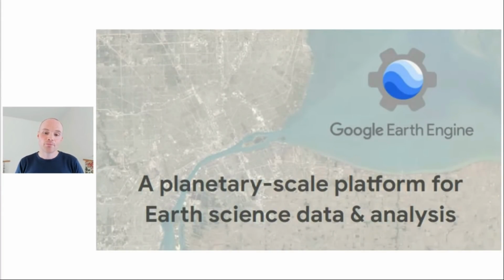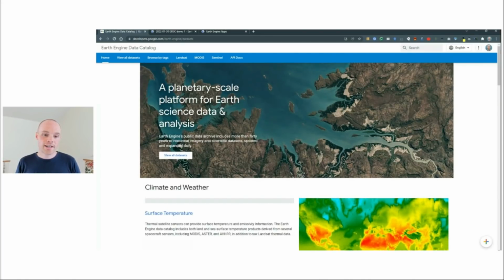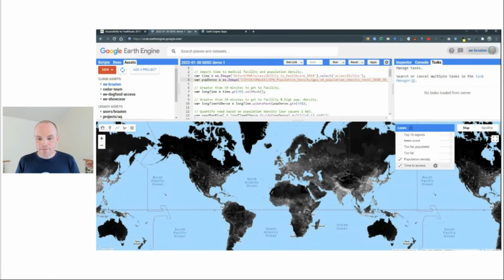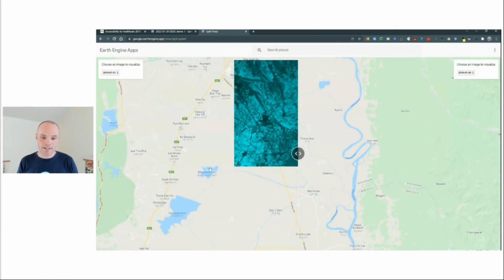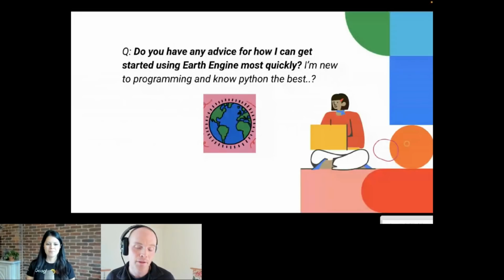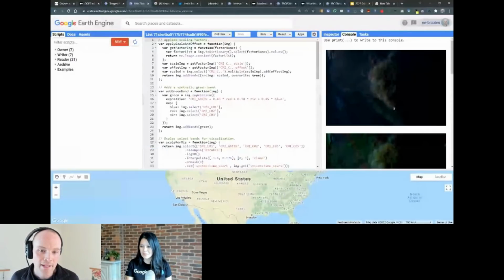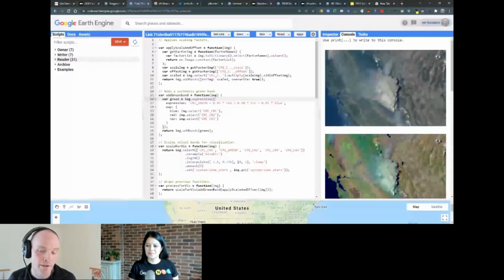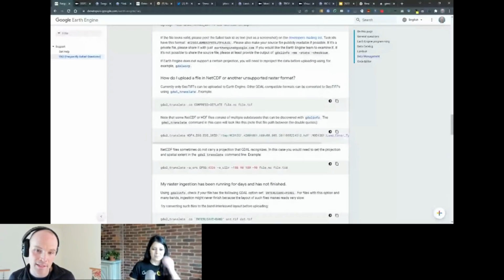Getting to know Earth Engine for Solution Challenge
This one-hour event reveals how to harness geospatial data in your Solution Challenge projects. In the video, you'll discover:
- What is Google Earth Engine?
- How can it be used in science, research, and innovation related to the SDGs?
- Q&A